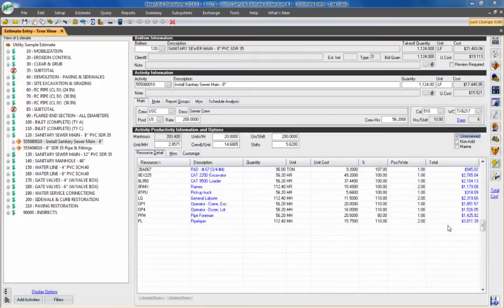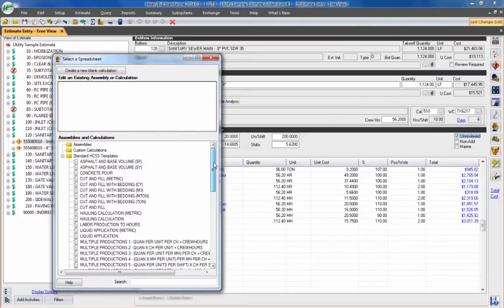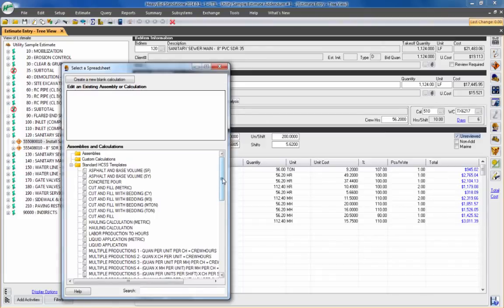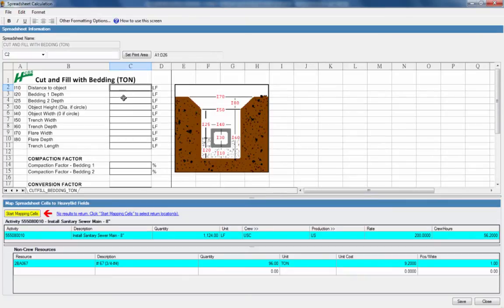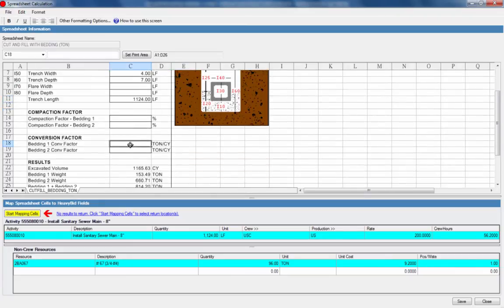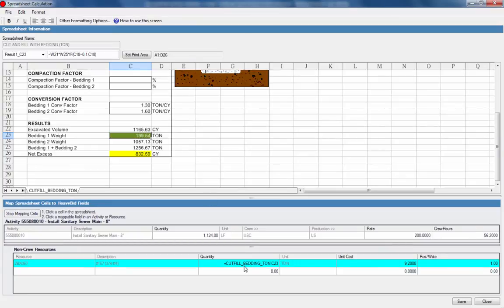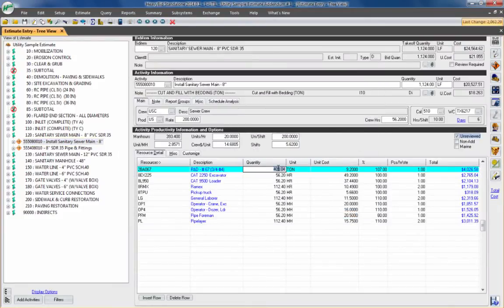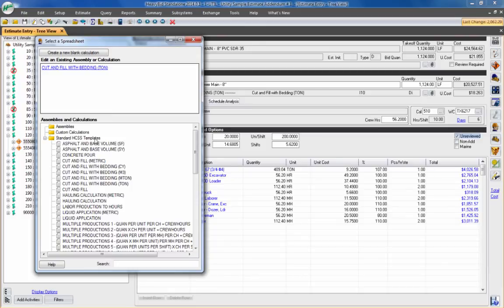Introduction to Spreadsheet Calculations in HeavyBid | HCSS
In this tutorial, learn how to conduct spreadsheet calculations in HCSS HeavyBid, our tool that allows more work in less time by cutting out extra steps and eliminating guesswork.